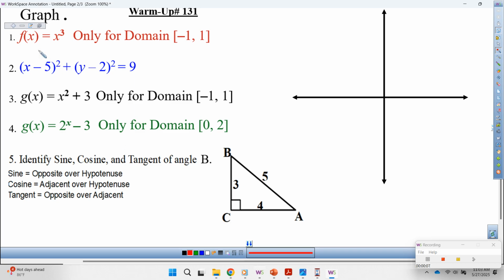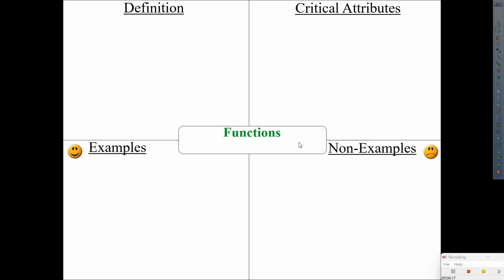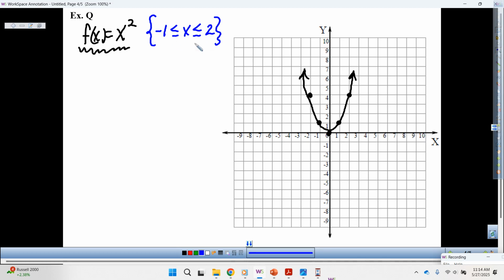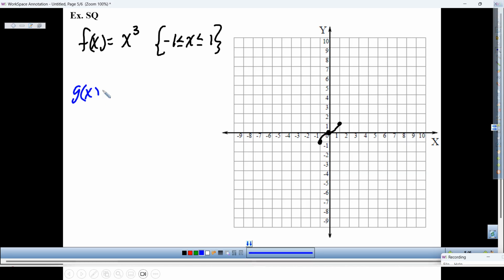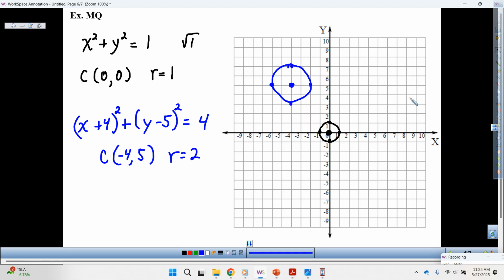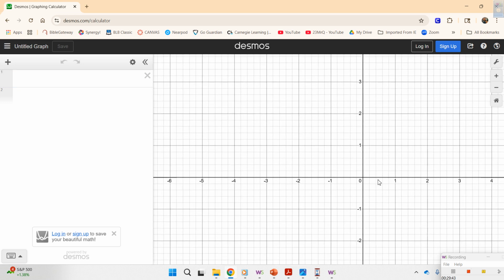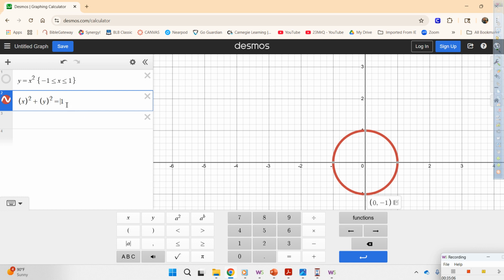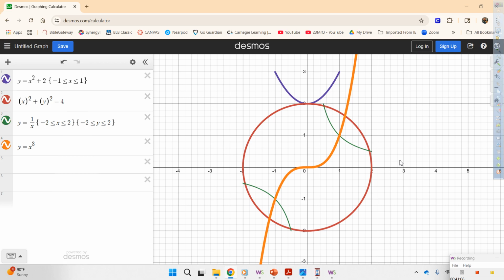Mr. Q's Desmos Art Work using Functions